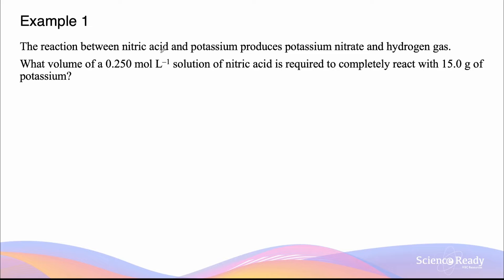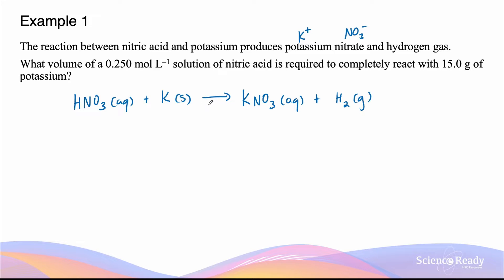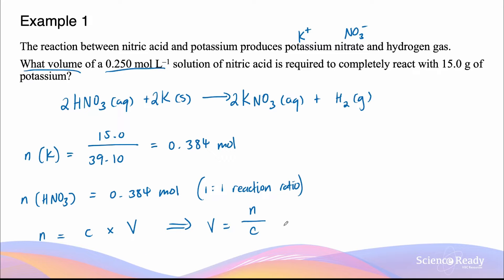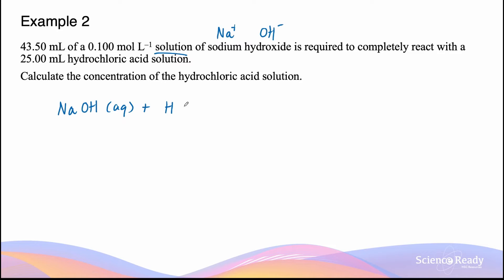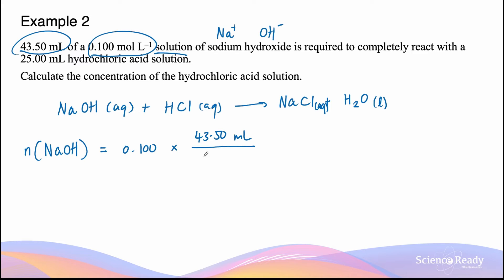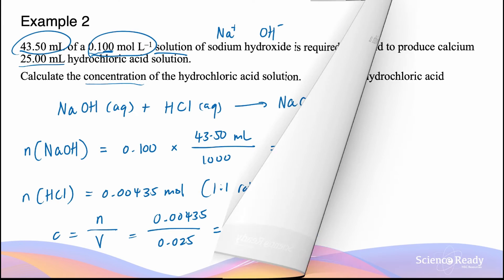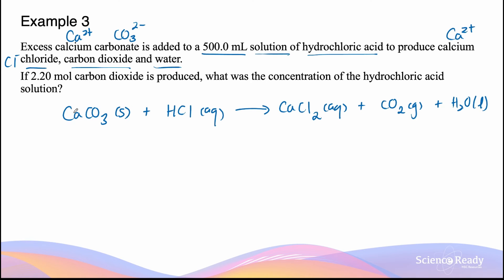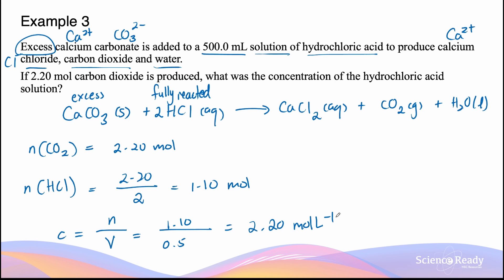Concentration & Volume Calculations Involving Equations // HSC Chemistry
⌚Timestamp
00:00 = Example 1
03:55 = Example 2
07:47 = Example 3
11:21 = Outro

📚Syllabus
• Manipulating variables and solve problems to calculate concentration, mass or volume using
𝑐=𝑛/𝑉 (molarity formula)
Dilutions (number of moles before dilution = number of moles of sample after dilution)